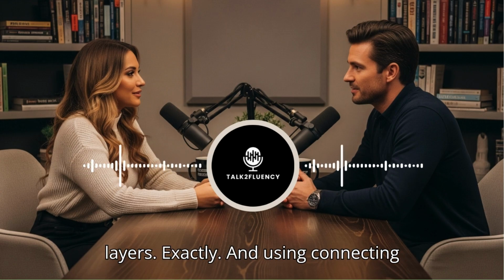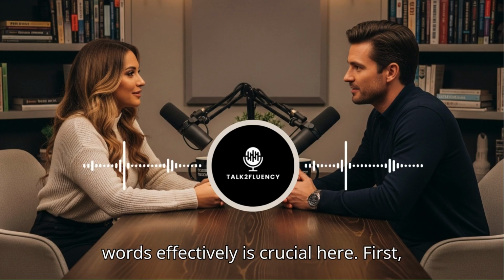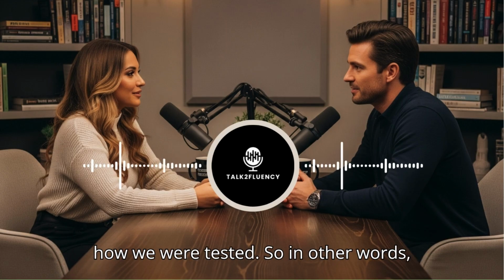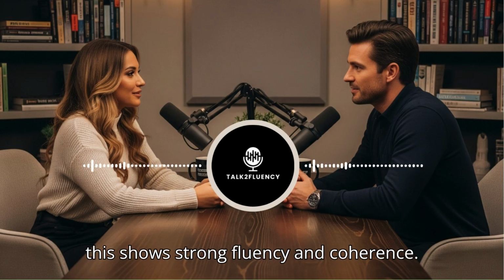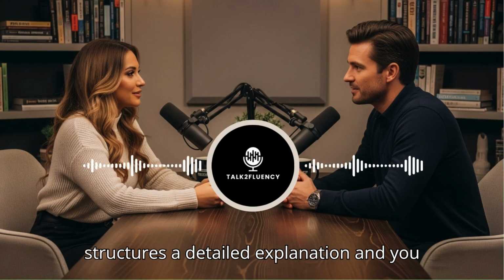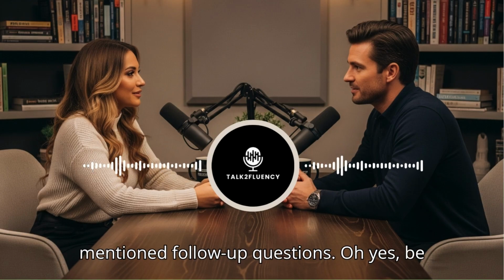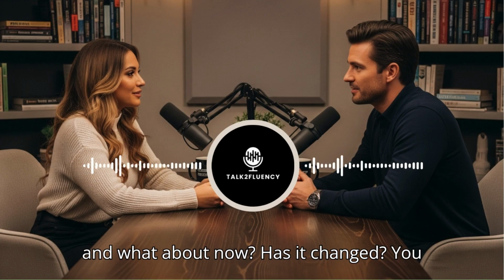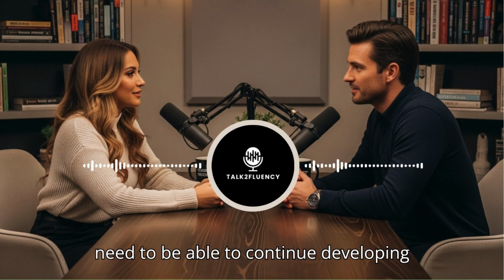Nail Your 1st Topic in IELTS Speaking | ENGLISH PODCAST | IELTS EXAM | 2025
🎙️Nail Your 1st Topic in IELTS Speaking | Talk2Fluency Podcast 🎯🗣️

Welcome back to Talk2Fluency, where we decode the secrets of confident, clear, and high-scoring English speaking! 🌍 We're diving headfirst into a game-changing skill for IELTS success—how to master the FIRST TOPIC in the IELTS Speaking Test. Yes, that warm-up section in Part 1 that actually sets the tone for your entire score. 🎯

This episode isn’t just about memorizing answers. It’s about:
✅ Understanding why examiners ask certain questions
✅ Recognizing each question as an invitation to show your skills
✅ Delivering clear, specific, and fluent responses with structure and confidence

We break down all 3 parts of the IELTS Speaking Test with deep insights, examples, and tips that go way beyond surface-level advice:

🔹 Part 1: First Impressions Count!
– How to give snappy but developed answers in just 20–25 seconds
– The power of paraphrasing and avoiding robotic repetition
– How to showcase grammar variety and lexical range from the first minute
– Real examples of common mistakes – and how to fix them
– Mastering topics like where you live, small businesses, and young people’s lifestyles

🔹 Part 2: The Long Turn – Your Mini Monologue
– How to plan your 1-minute prep time effectively (no full sentences!)
– Creating a strong mental map using keywords and bullet points
– Speaking for 2 minutes with fluency and storytelling
– Tips to avoid running out of things to say
– Why descriptive vocabulary and linking phrases make all the difference

🔹 Part 3: Deep Discussion – Prove Your Fluency
– Navigating abstract and speculative questions with logic and structure
– Examples of Set 1, Set 2, and Set 3 level questions
– When and how to use advanced grammar: conditionals, modals, passives
– Idiomatic language that gets Band 8–9 (e.g., pull their weight, do their bit)
– What to do when the examiner interrupts (Hint: It’s usually a good thing!)

🔥 Key Takeaways:
– Treat every question as a chance to shine
– Focus on fluency, accuracy, and natural language
– Make a strong first impression with clear, connected answers
– Show control over grammar, vocabulary, and pronunciation
– Speak to communicate, not just to pass an exam

Whether you're aiming for Band 7+ in IELTS or just want to speak English more naturally and confidently, this episode is packed with the insider strategies and deep understanding you need to improve.

🧠 IELTS isn’t just a test—it’s a performance. Let your English skills speak loud and clear.